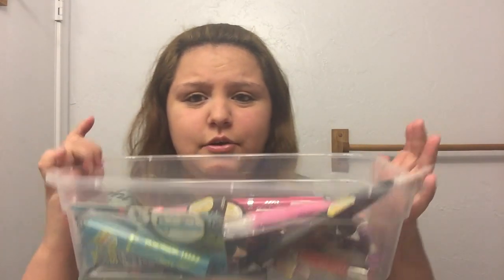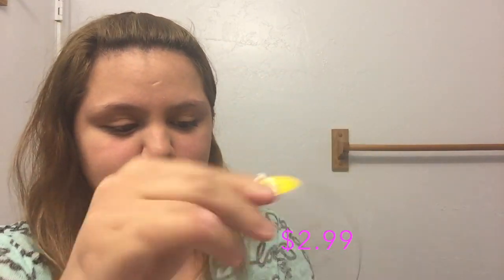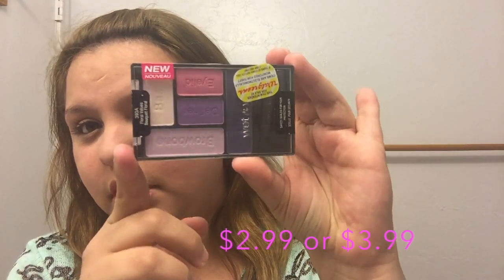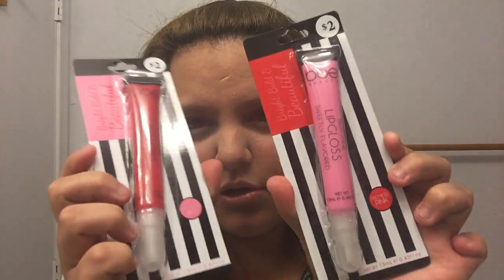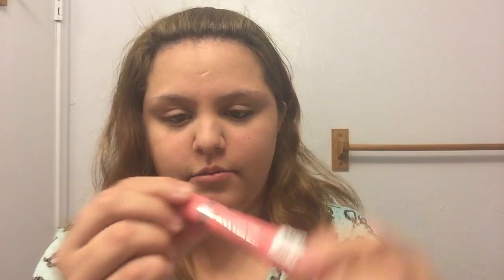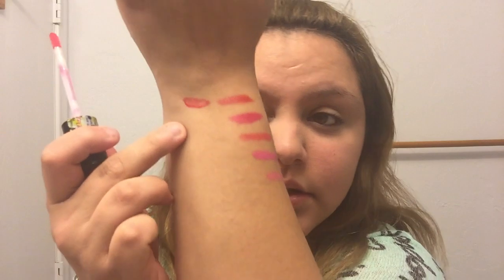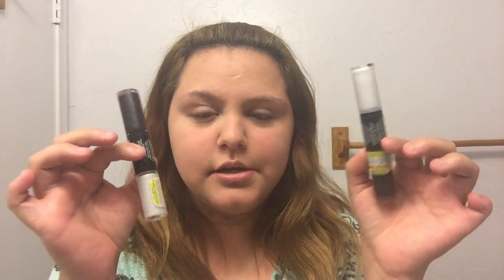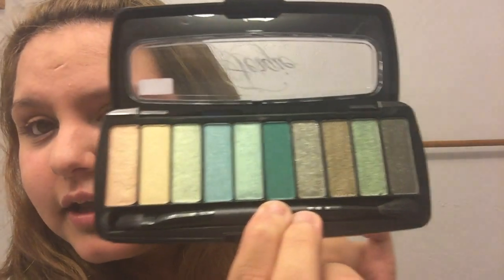NEW at the Drugstore HAUL | May 2015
"LIKE" if you liked this video :) ♡ LET'S GET THIS VIDEO TO 100 LIKES! ♡
Hey everyone here is a video for you guys :) i hope you enjoy it